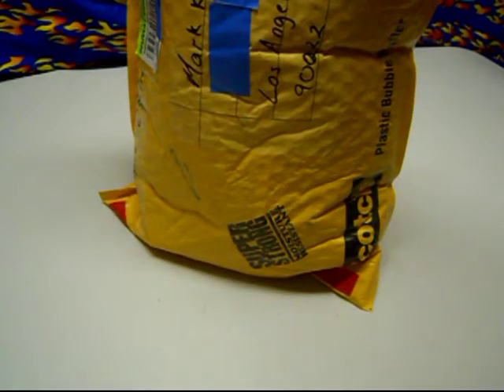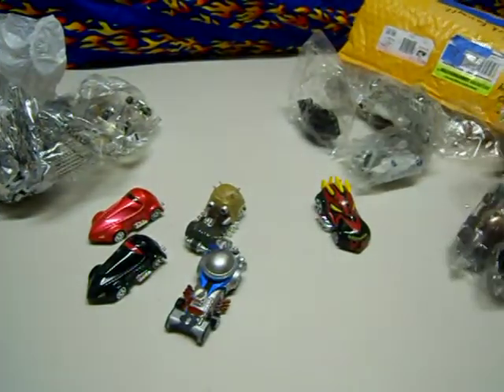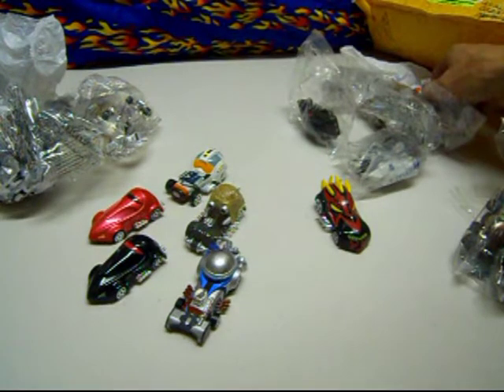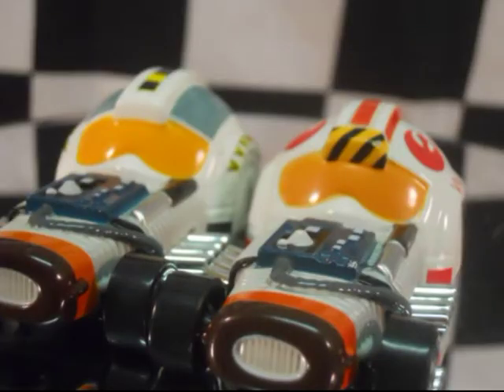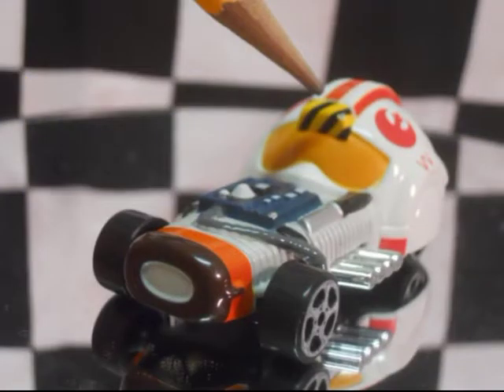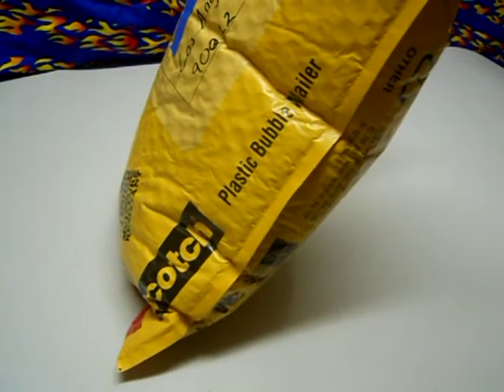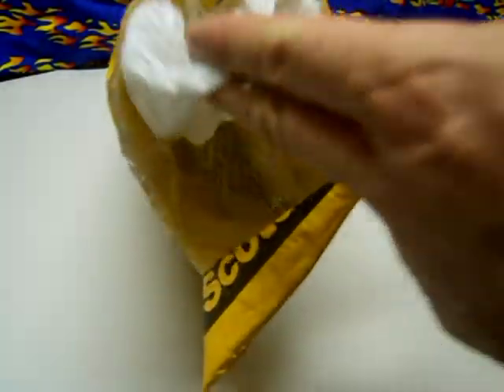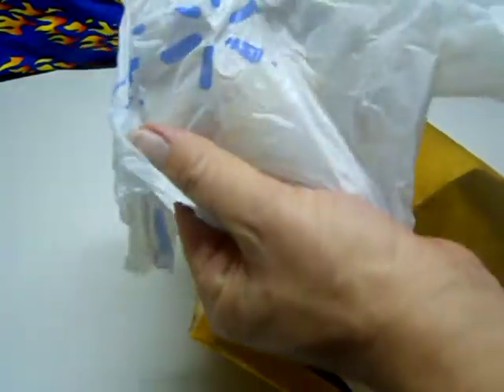Collectibles - eBay Seller Shipping Fail - Chipped paint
There were a few models with scuffs that I couldn't really prove were due to the poor packing. I wouldn't know if they were that way originally straight out of the package. The Seller didn't mention any chips and I'm sure he would have noticed if they were chipped before.